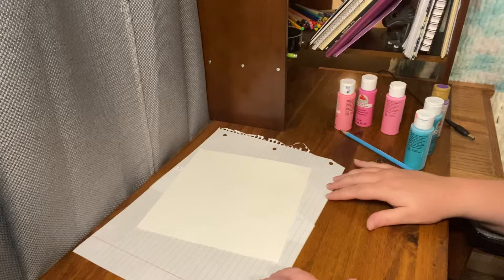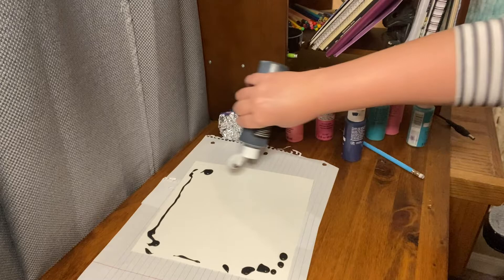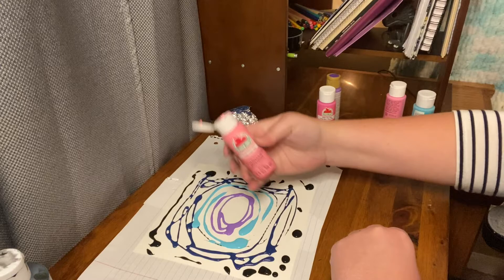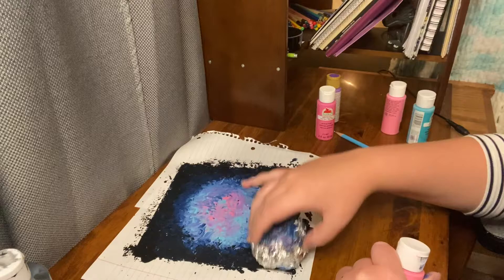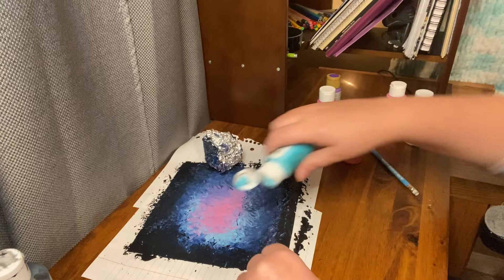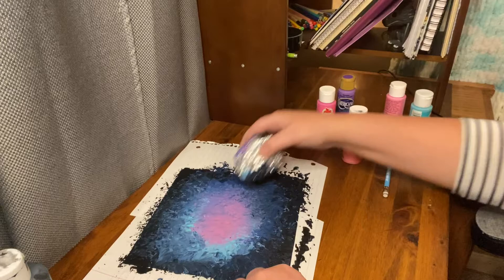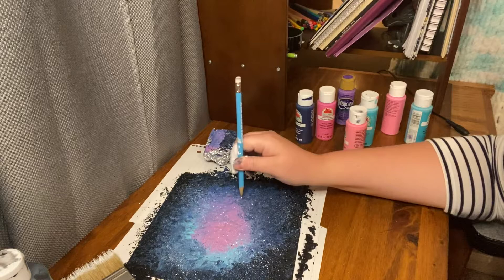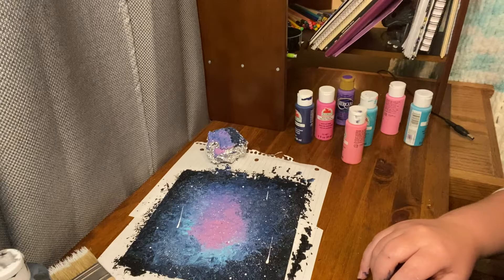Galaxy Painting Tutorial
Hanging onto leftover paint? Use it to make galaxy art! You will need a dark paint like navy or black, two lighter colors, aluminum foil, tape, and a canvas or other material for an out of this world painting! Recommended for Grades 7-12.